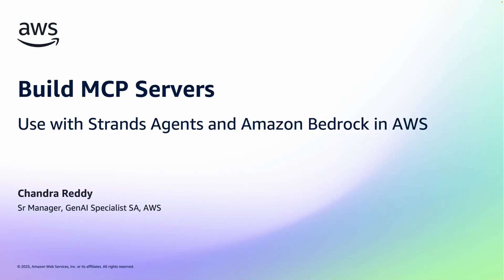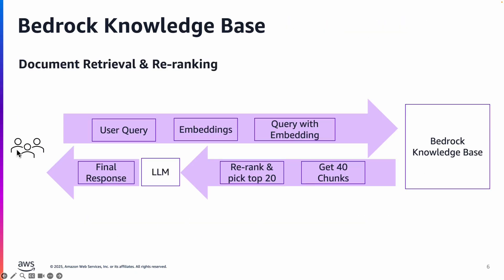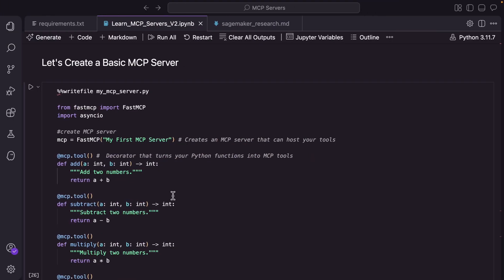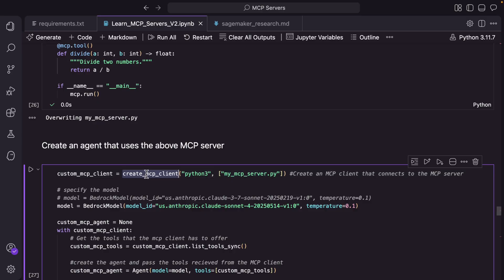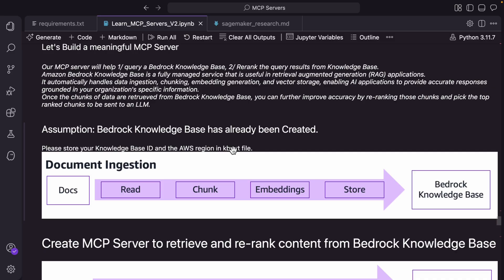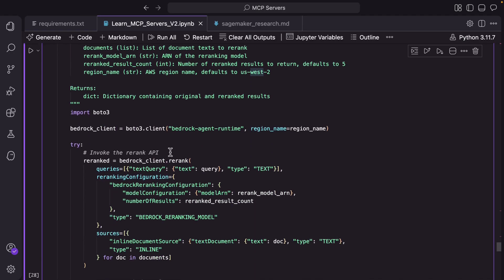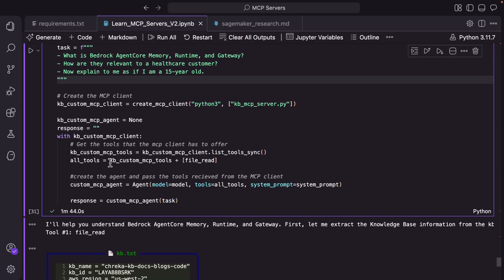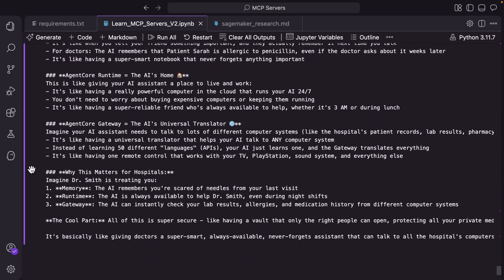Build AI Agents faster with MCP Servers - Part 2/2 | Amazon Web Services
This video shows you how to build an MCP server for Retrieval Augmented Generation (RAG) Knowledge Base, and use the MCP server in your AI Agent.
In this this video you will write functions to perform Bedrock Knowledge Base retrieval (semantic retrieval) and re-ranking. Then you will encapsulate them as tools in an MCP server that you will use in an AI Agent.
Building MCP servers helps you encapsulate specific capabilities that other AI Agent builders can discover and use the tools exposed by your MCP server to accelerate and their agentic AI applications rapidly with high quality.

Why AWS?